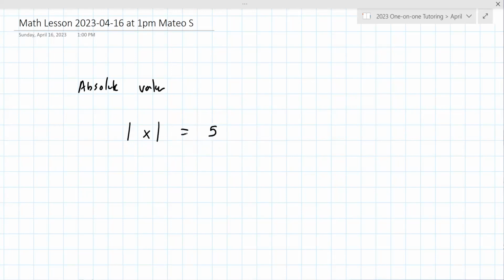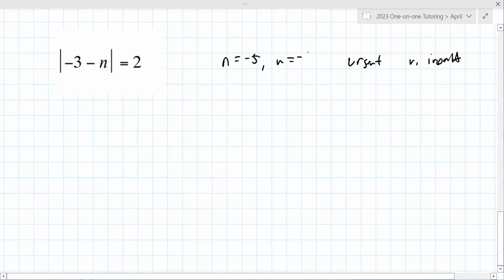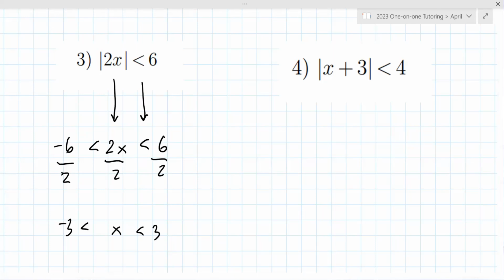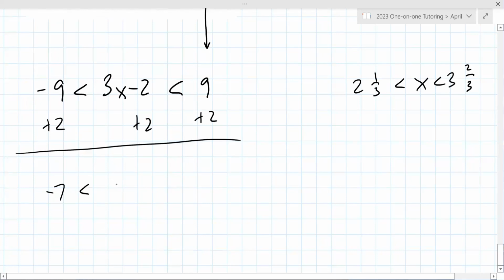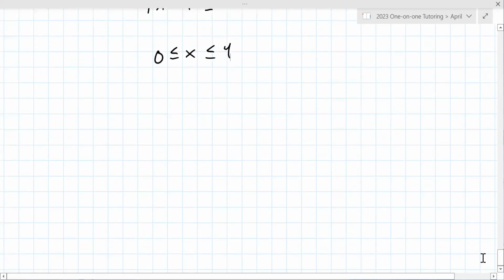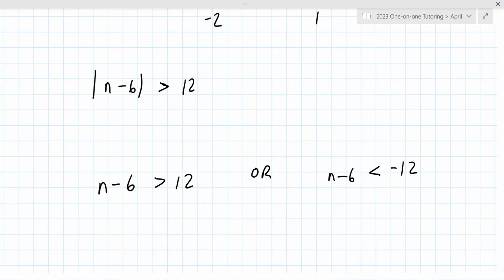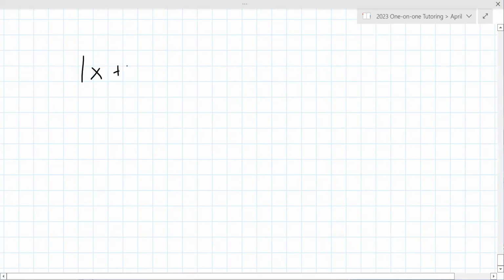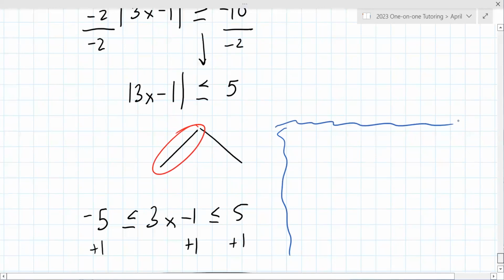High School Algebra 1 Lesson [2023-04-17 at 1pm MST Mateo S]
This lesson covered topics in Algebra 1 including solving absolute value inequalities